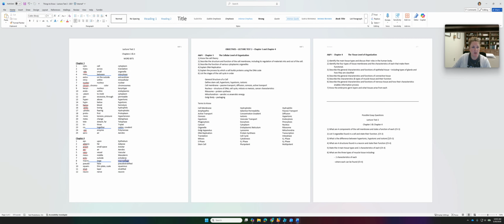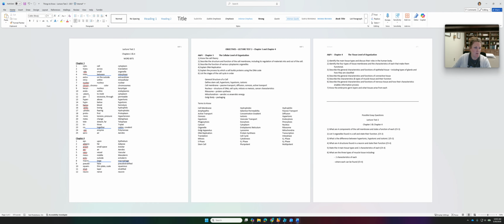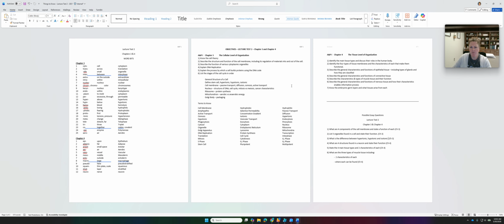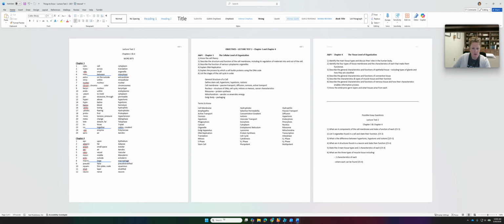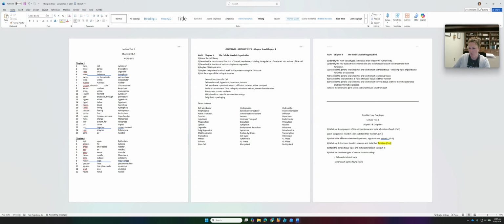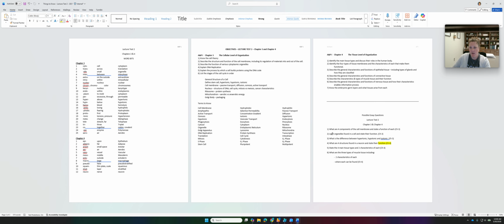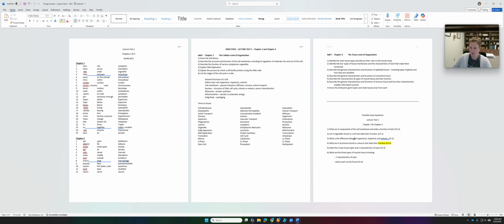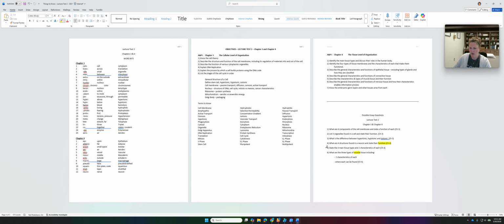Lecture Test 2 Overview - A&P1 Web